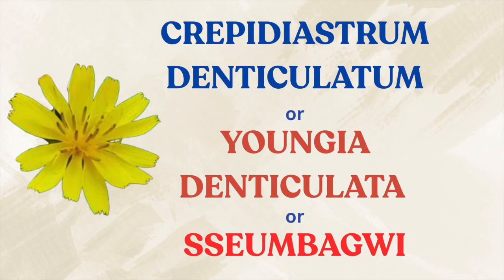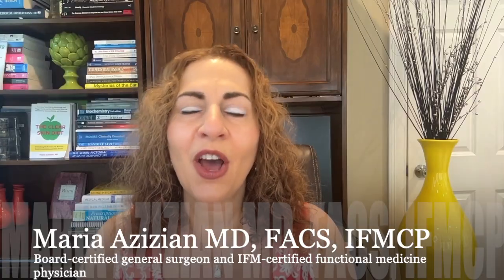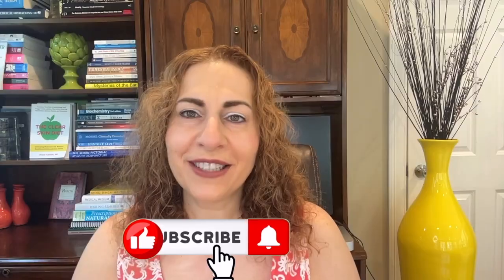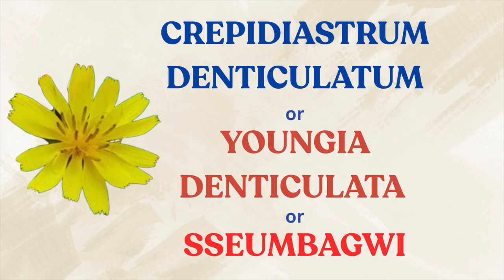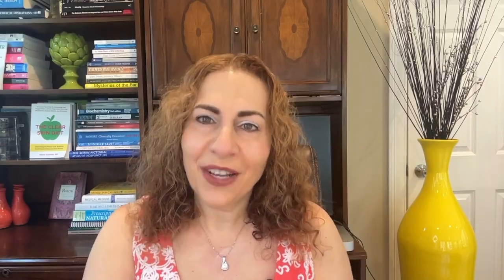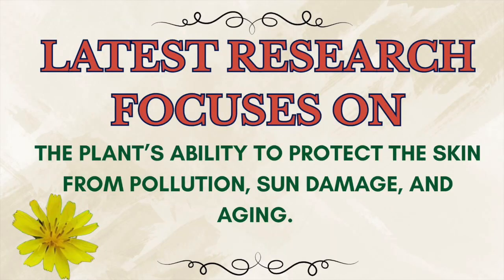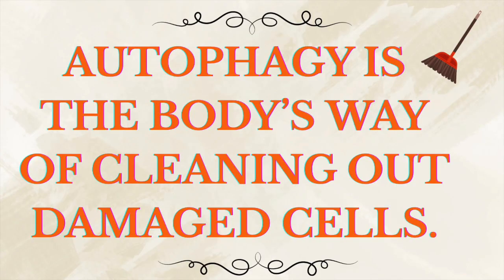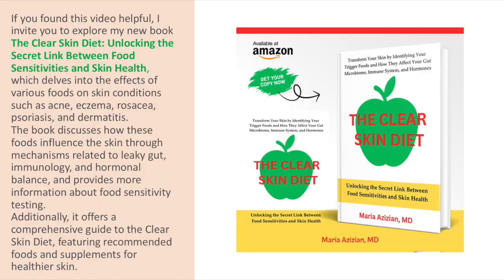Does Sseumbagwi, a Korean Vegetable, REALLY Hold the Secret to Anti-Aging Skin? Latest Research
🌿 A traditional Korean herb is making waves in the skincare world. In this video,  Dr. Maria Azizian, a board-certified general surgeon and IFM-certified functional medicine physician, explores the latest research behind a plant that’s quietly finding its way into anti-aging creams and pollution-protection formulas. Is it all marketing—or is there real science behind the hype? Join us as we break down the newest findings and what they could mean for the future of skincare.

Reference: Baumann LS. Crepidiastrum Denticulatum Extract [Internet]. Medscape Dermatology. 2025 Jun 6 [cited 2025 Jun 12].

Dr. Azizian’s Book:
The Clear Skin Diet: Unlocking the Secret Link Between Food Sensitivities and Skin Health on Amazon: